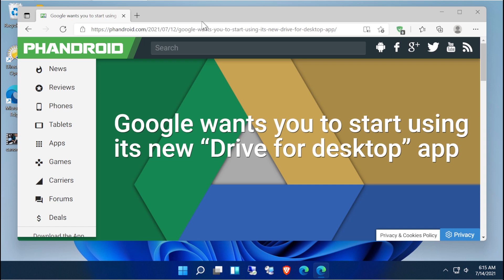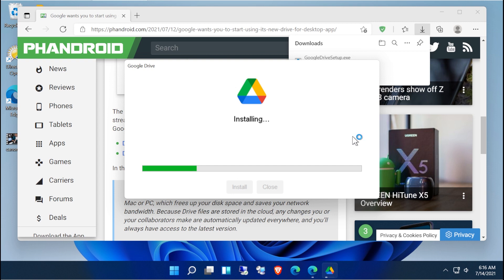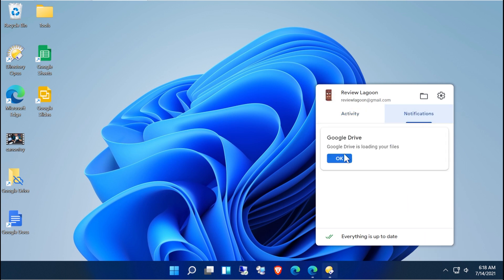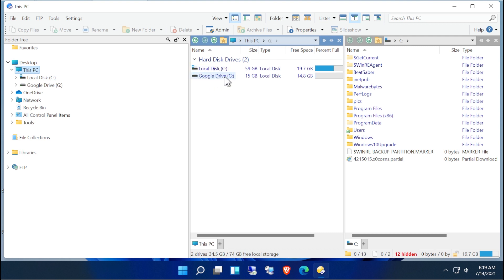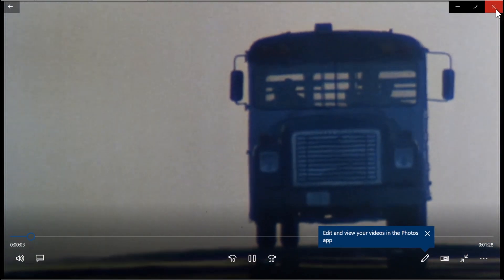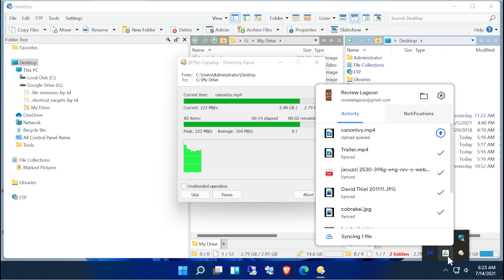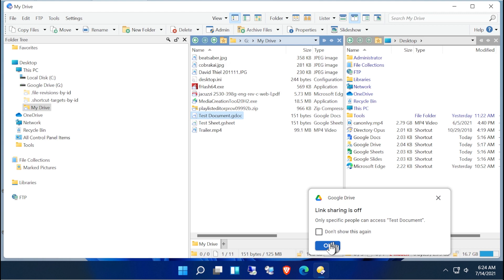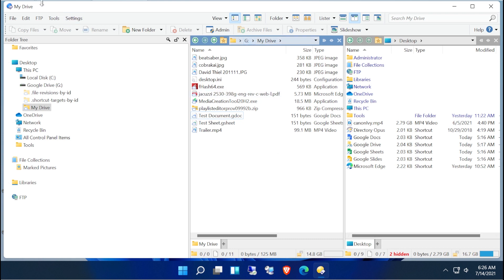New Google Drive for Desktop (Pre-Release Preview)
Finally, access your Google Drive as a file system mounted drive letter!  At long last, Google is joining other services in allowing us direct and streaming access to our Google Drive contents right from the desktop.

This is a pre-release version - it is missing several features that will ship with the product in the fall.  Notably missing are synced folders, multiple devices and Google Photos direct access.

In this short video, I'll install, configure and demonstrate various features of Drive for Desktop.

Note: This demo is running in Windows 11.  Windows 11 is NOT required to use Drive for Desktop.  It was just a handy VM machine to use :D

== Chapter Jumps ==
00:00 - Intro
00:05 - Overview
01:00 - Installation
02:03 - First Run and Configuration
04:20 - See It In Operation
06:50 - Context Menu Items / Offline Copies
07:45 - Copying Large Files to Drive
09:00 - Accessing Documents
09:23 - Sharing Files
10:40 - Final Comments